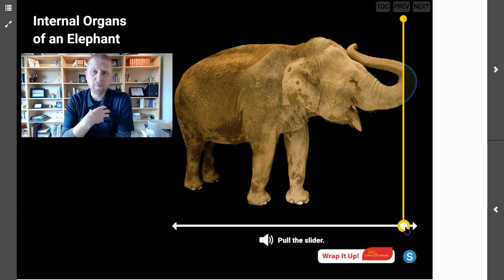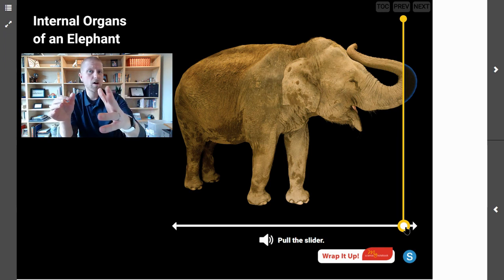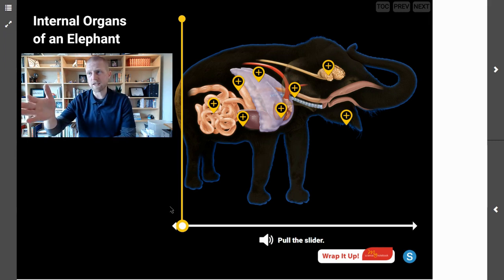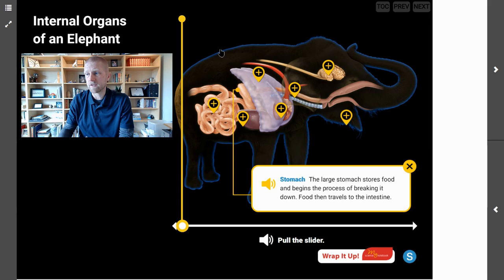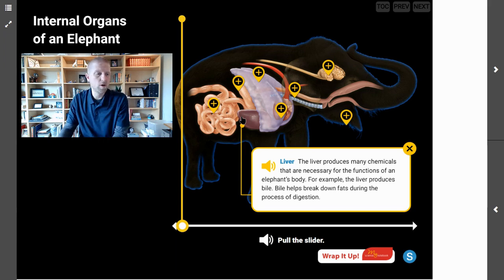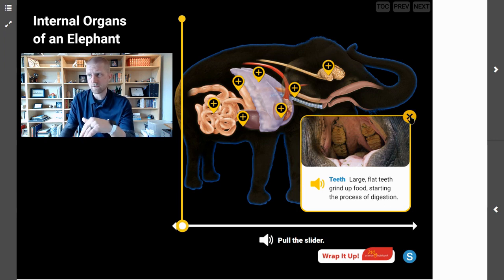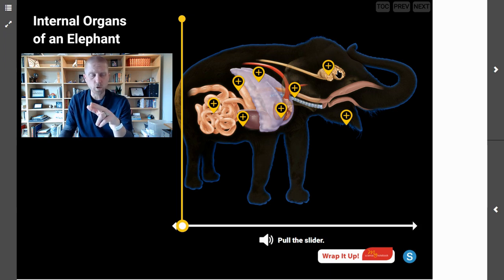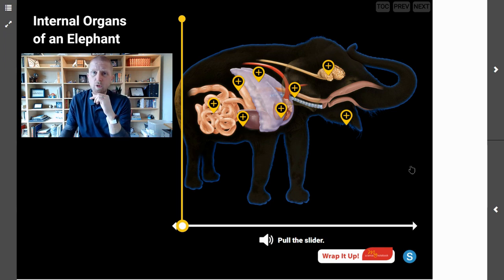Internal Organs of and Elephant